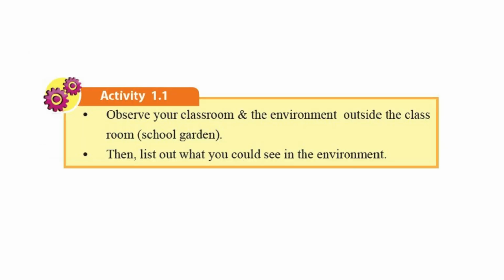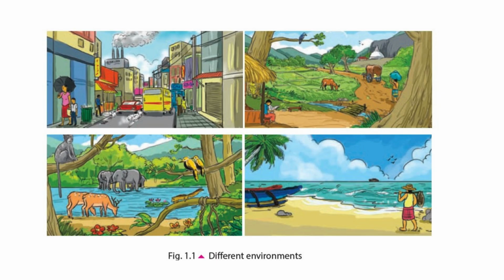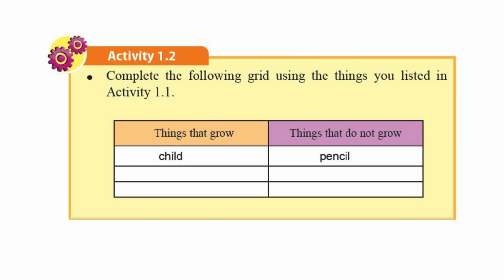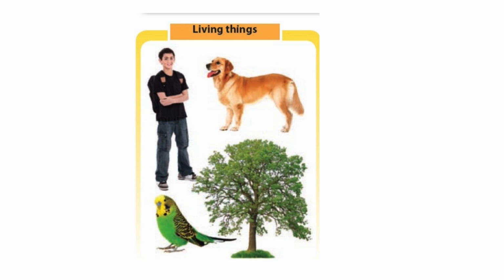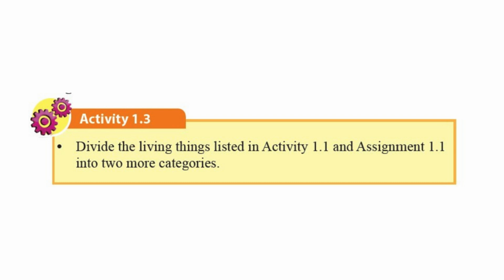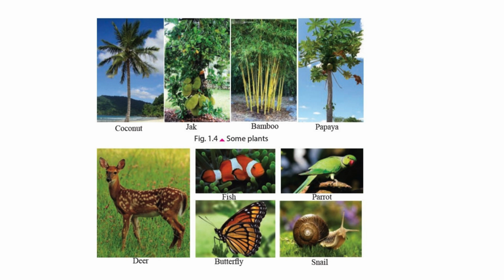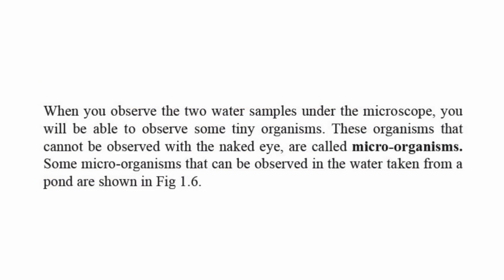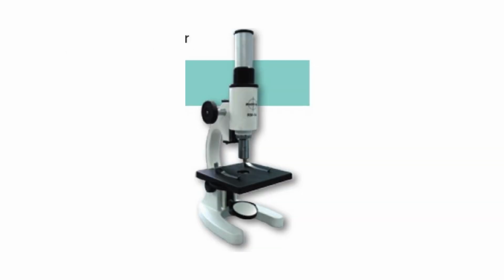Grade 6 science Lesson 1 – 'Wonders of the Living World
To begin with, we will explore and learn about Lesson 1: Wonders of the Living World.